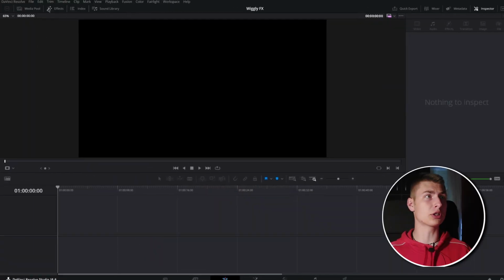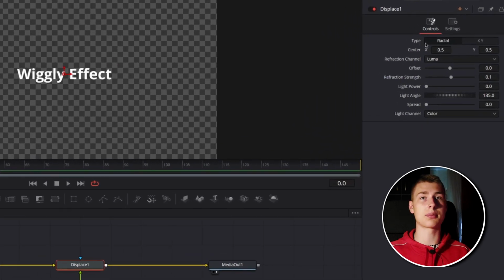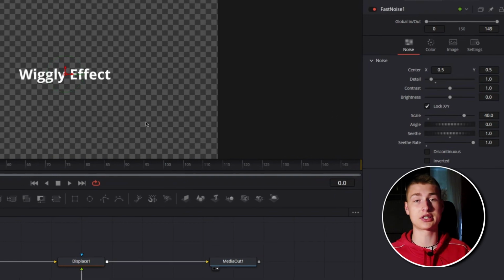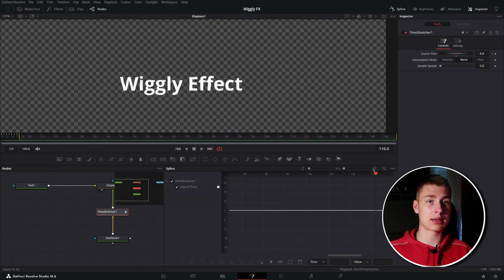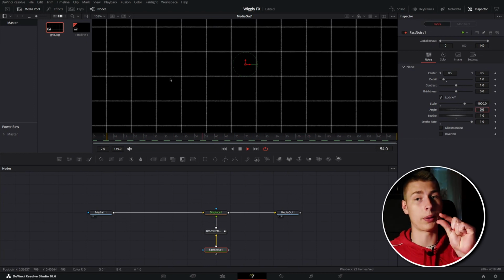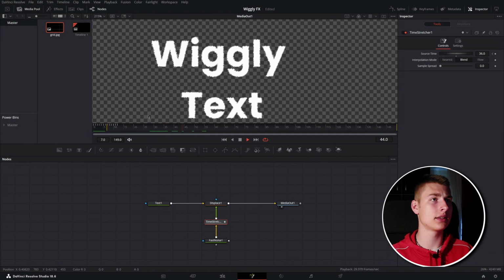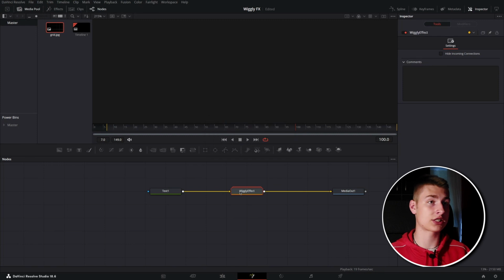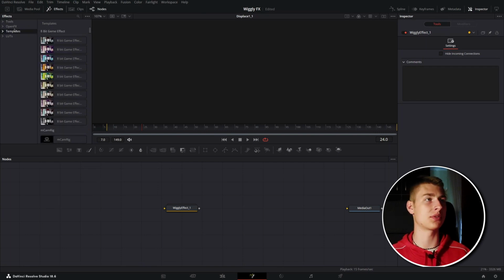How to Make Iman Gadzhi Wiggly Effect (Davinci Resolve)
In today's video I am going to show you on how to make wiggly effect that Iman Gadzhi and many other popular youtubers uses for their videos in Davinci Resolve.

TIMESTAMPS 🕒
0:00 Intro
0:11 Base Wiggly
4:24 Adjust speed
7:06 BONUS TIP